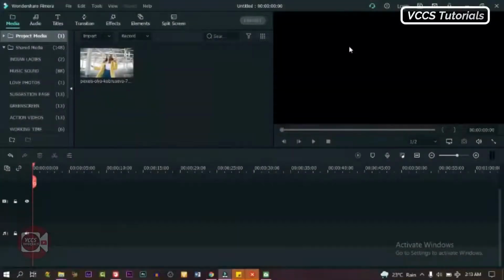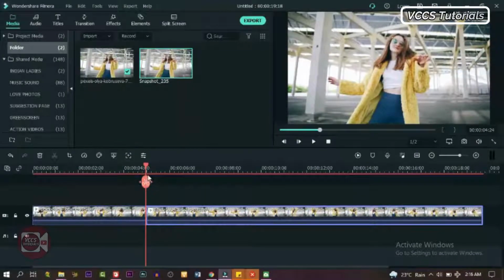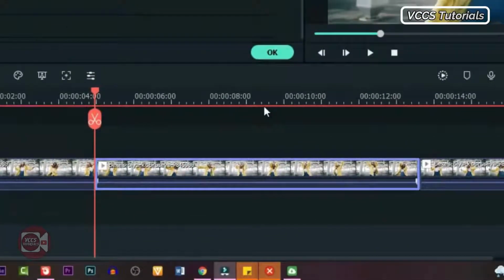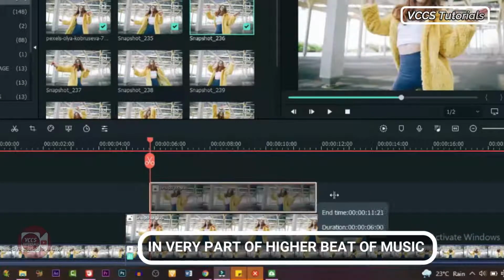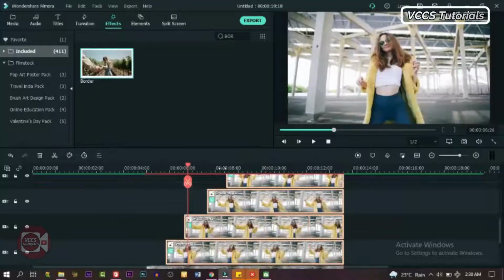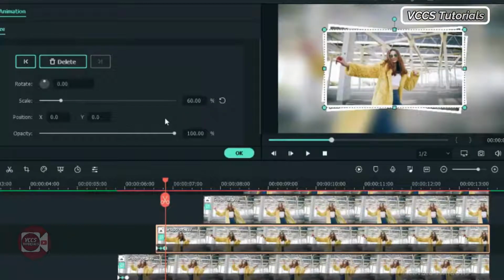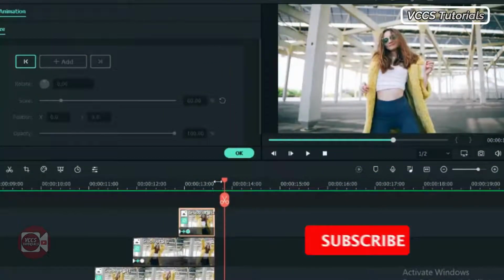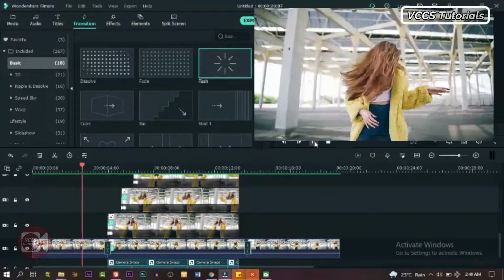How to Make a Continuous Photo Capture Effect In Filmora Tutorials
In This Video I am Going To Show You How To Make Continuous Photo Capture Effect On Filmora X